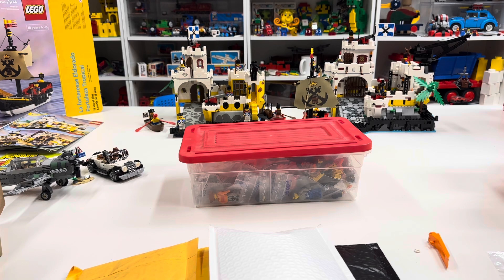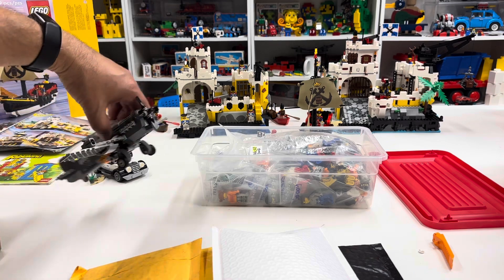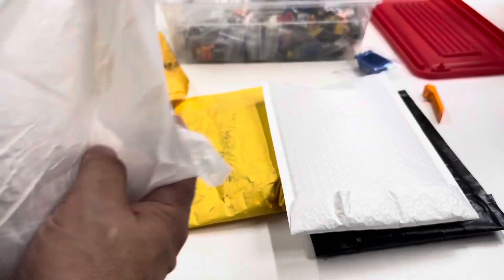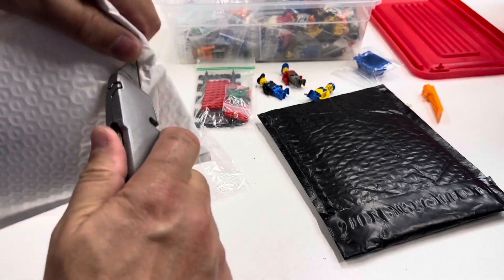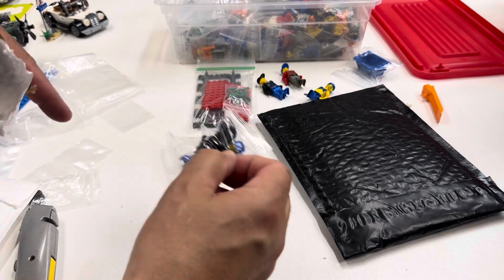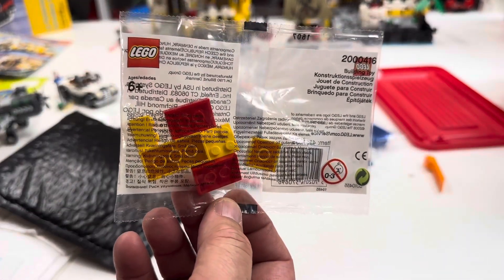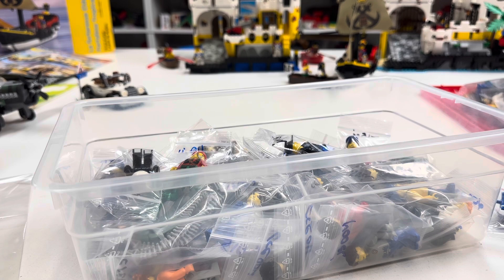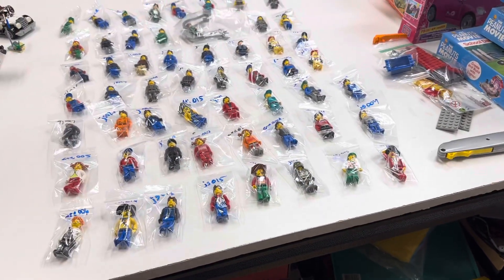55! - more ways to arrange LEGO Jack Stone figures than particles on earth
I have 55 different Jack Stone / 4 Juniors figures. All the different ones that Lego made in sets. There are a minimum of 55! ways to arrange them. So if placed at random - without copying a known arrangement - it’s likely impossible to create the same arrangement twice. Usually see this explained with shuffling a deck of playing cards which has 52! ways to arrange. 55! Is MUCH bigger. Bigger than our brains can comprehend
Lego haul

📭 Mail to:
BrickTsar
66 Fire Tower Rd NW #  264